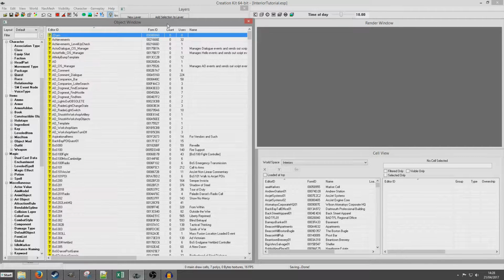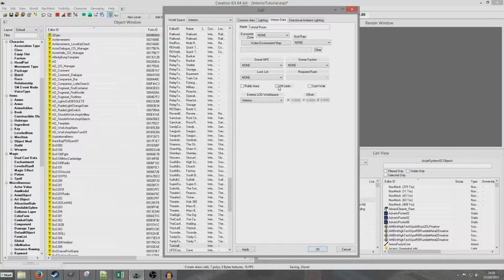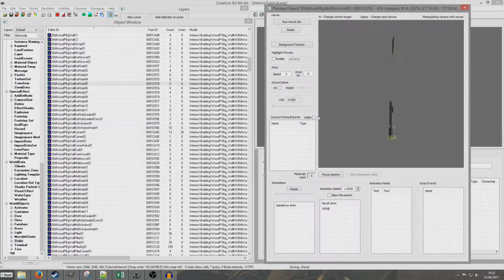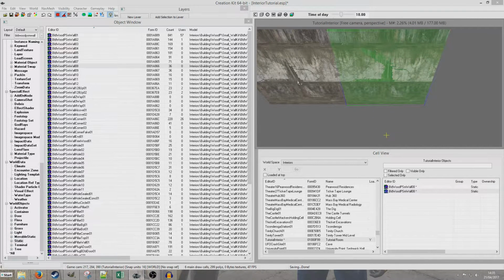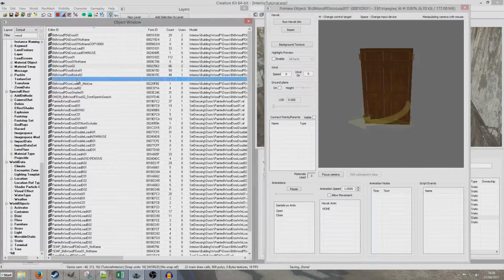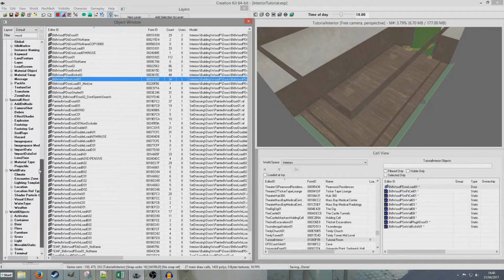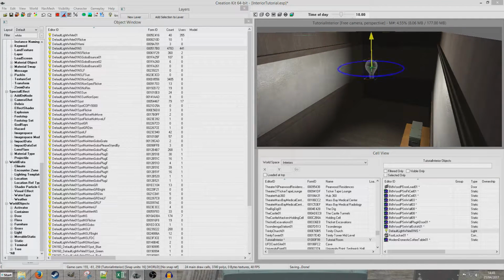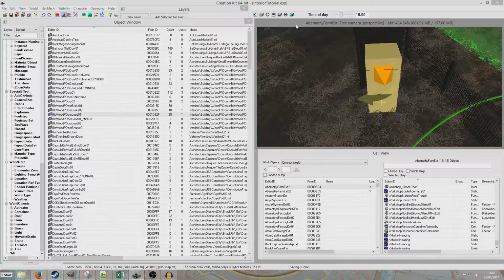Fallout 4 Creation Kit Tutorial - Interior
In this tutorial I demonstrate how to create a basic interior, add lighting, and link it to the outside world